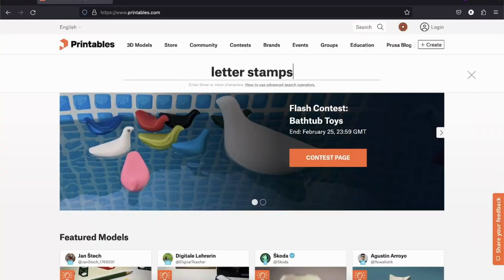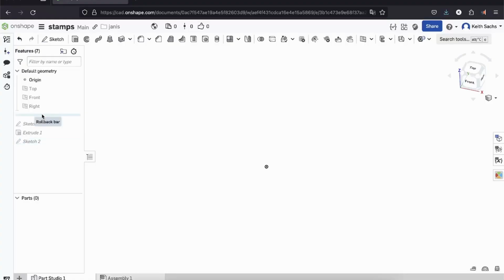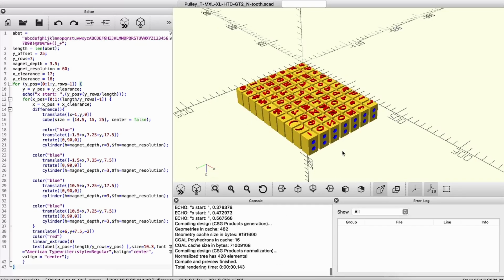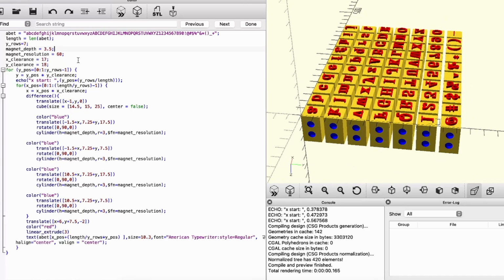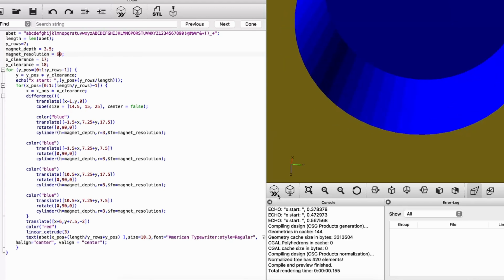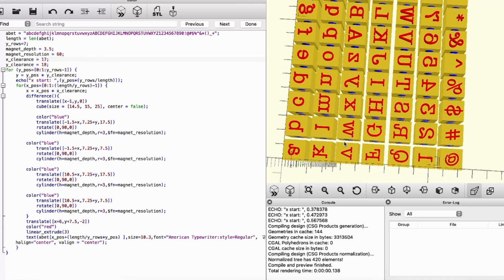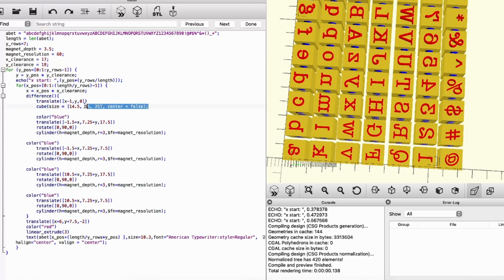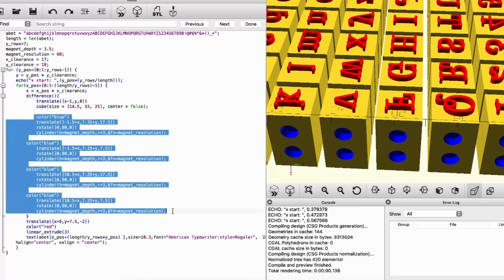DIY Letter Stamps With OpenSCAD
I made DIY letter stamps for my mom using openSCAD a 3d printer. Also some woodworking?